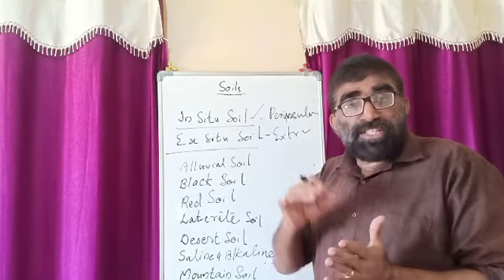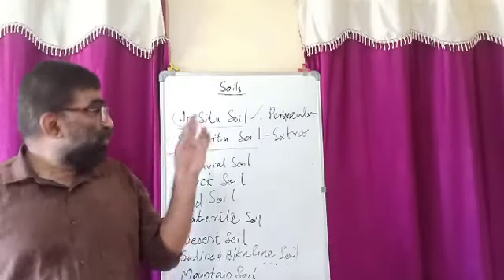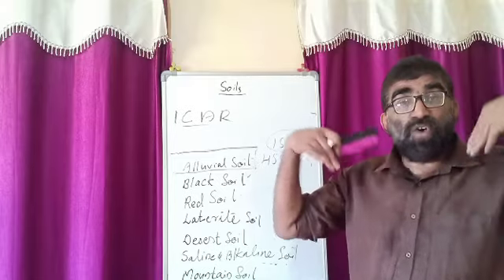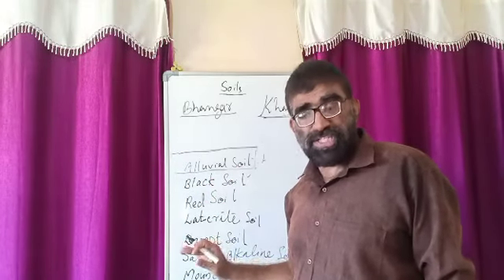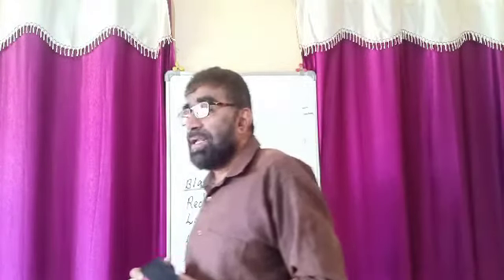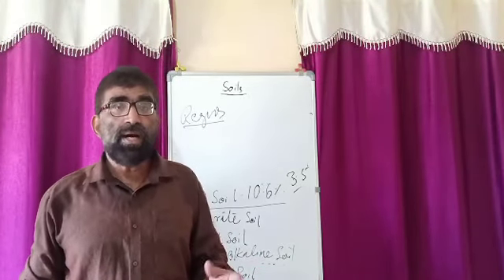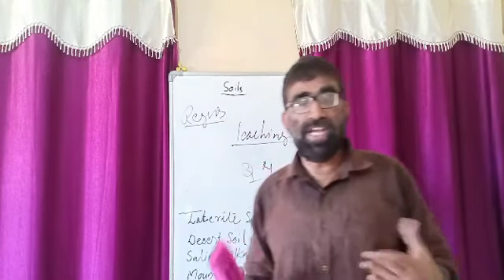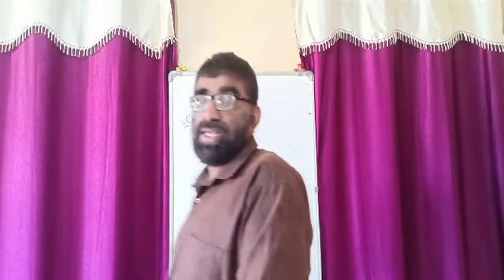mr Jojo Class 10 Geography Soil Part 2 (23-5-2020)